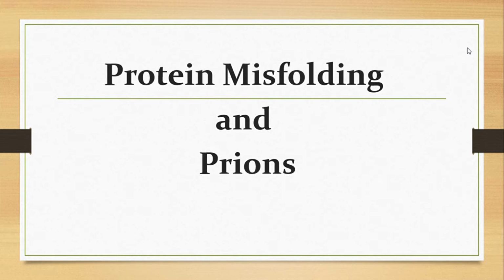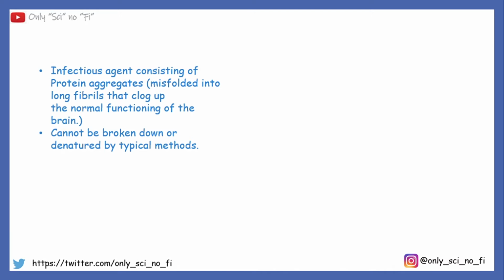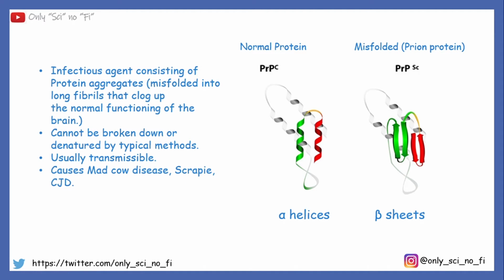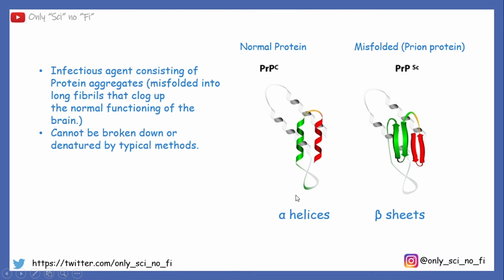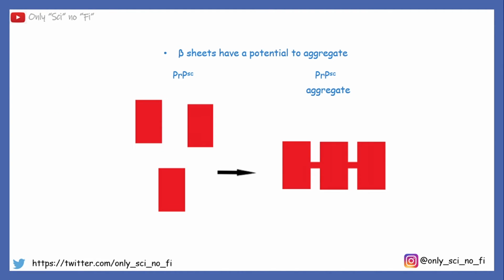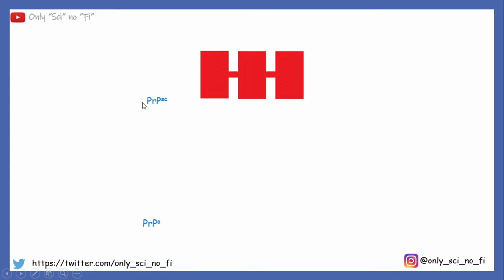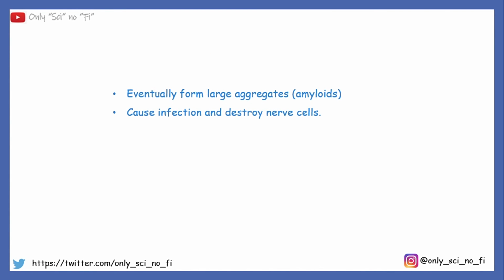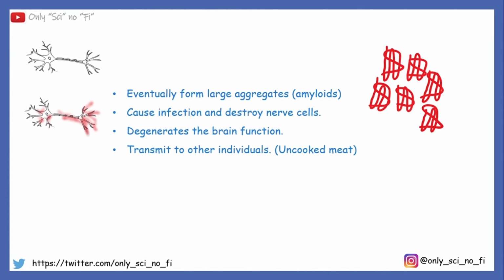Prions and Protein Misfolding | Protein Biochemistry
This video contains an overview of Protein misfolding and Prions.